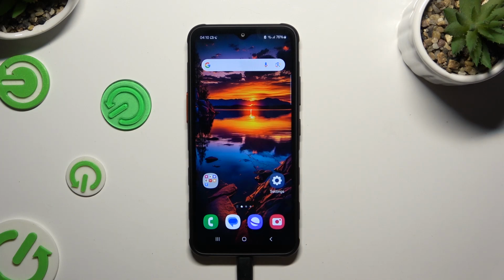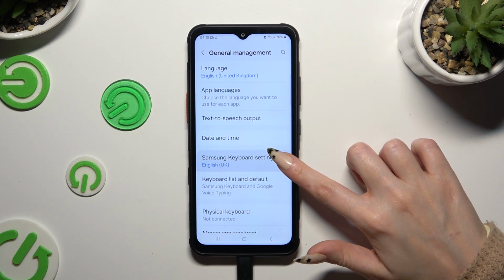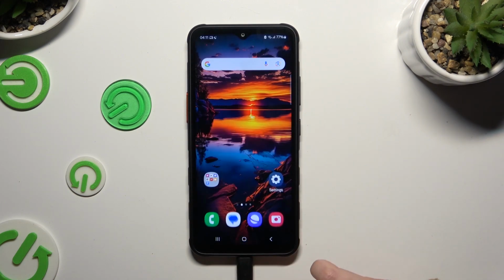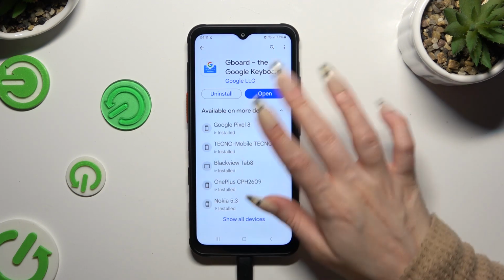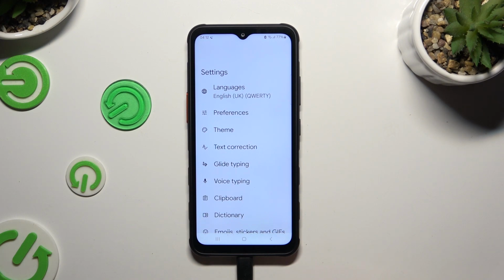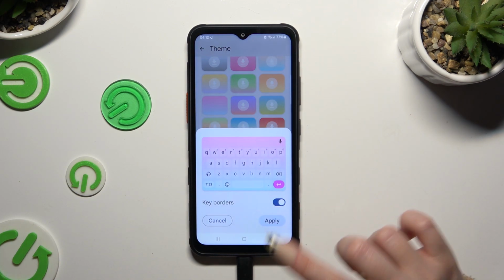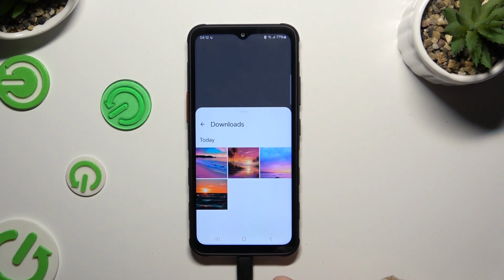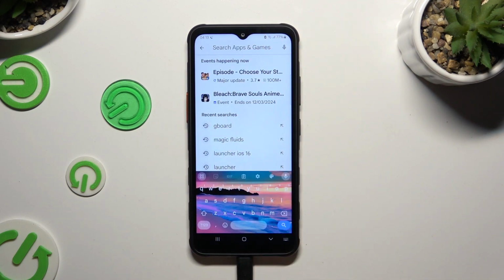How to Change & Customize Keyboard Theme on SAMSUNG Galaxy XCover 7 Gboard?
Find out more:
This tutorial is tailored for users of the SAMSUNG Galaxy XCover 7 who wish to manage and customize app permissions on their device. App permissions control the access that apps have to various features and data on the device, such as camera, microphone, contacts, and location. Managing app permissions not only enhances privacy and security but also allows users to control how apps interact with their personal information. In this detailed guide, users will learn how to change app permissions on their Galaxy XCover 7, empowering them to review and adjust permissions according to their preferences.

What are app permissions, and why are they important on the SAMSUNG Galaxy XCover 7?
How do I access the app settings to manage app permissions on my device?
Can I see which permissions each app has been granted on my Galaxy XCover 7?
What should I consider when deciding to change app permissions?
How do I change app permissions for specific apps on my device?